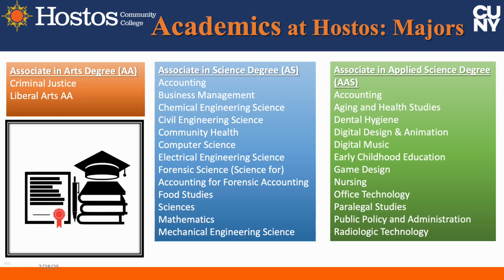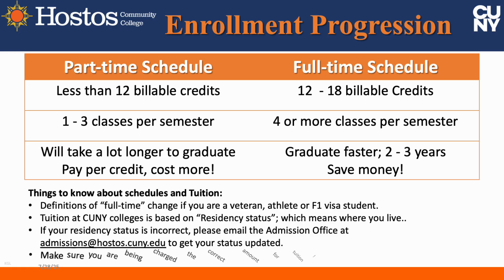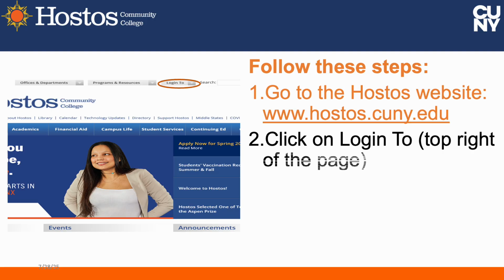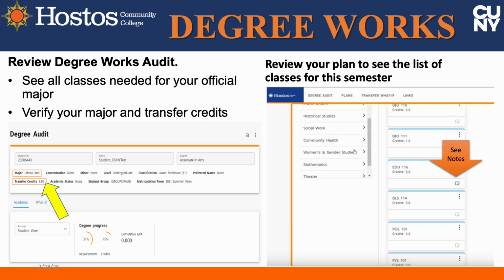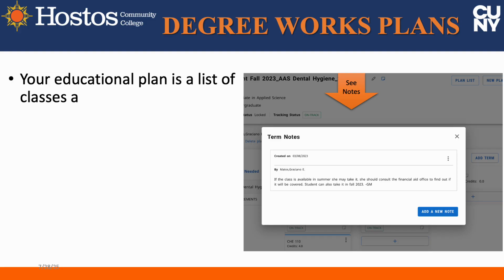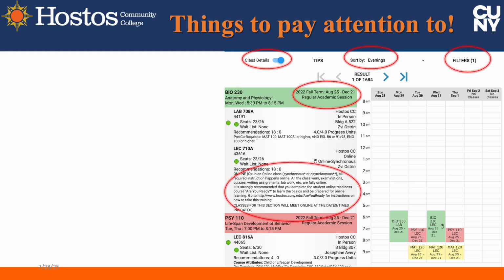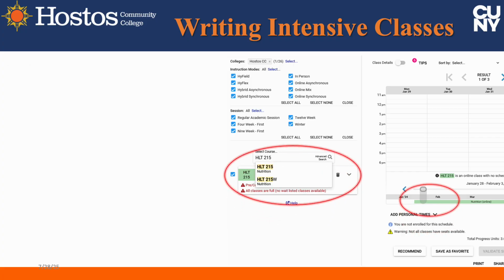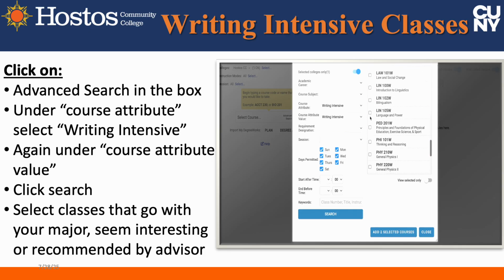Fall 2025 Onboarding Events presentation